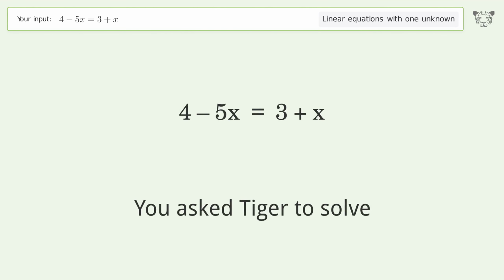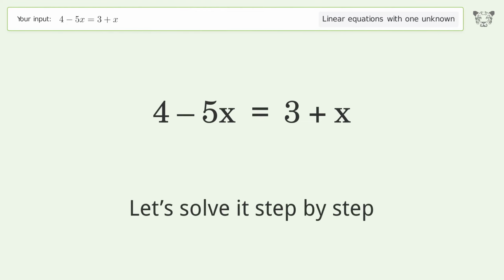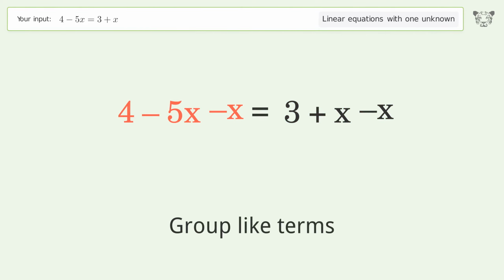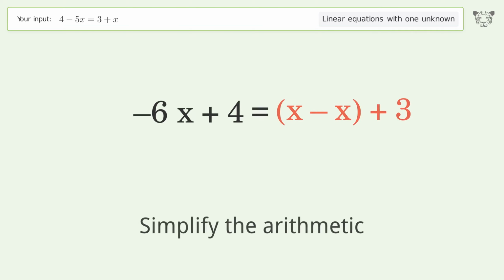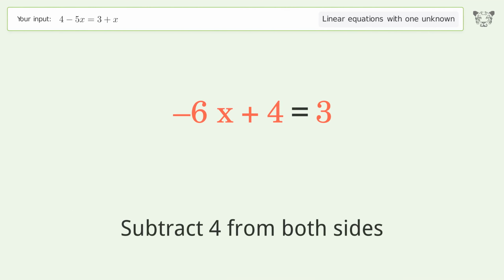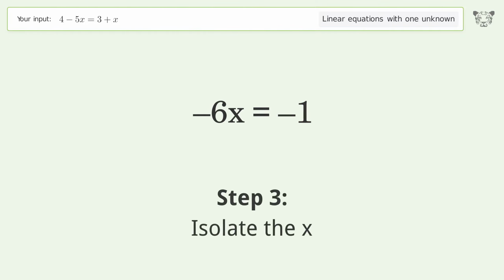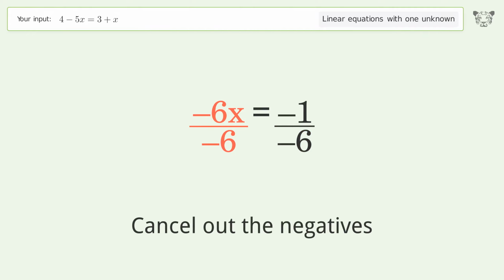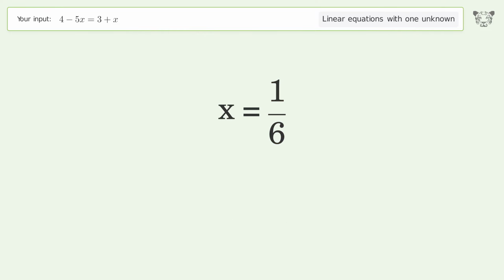Linear equation with one unknown: Solve 4-5x=3+x step-by-step solution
Solving 4-5x=3+x using the linear equation with one unknown solver

for a step-by-step and more tips and tricks for dealing with linear equations with one unknown.